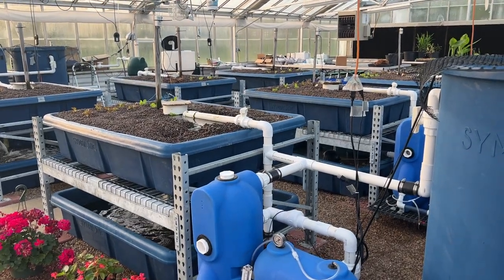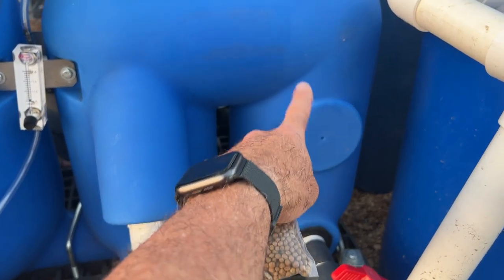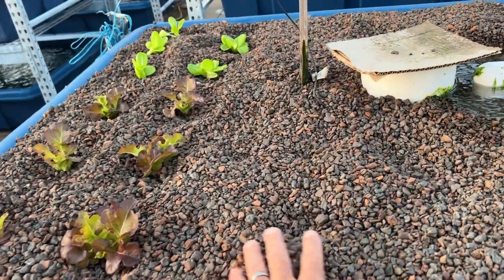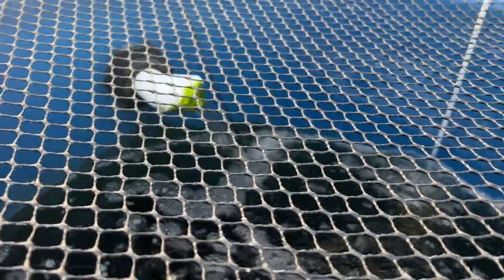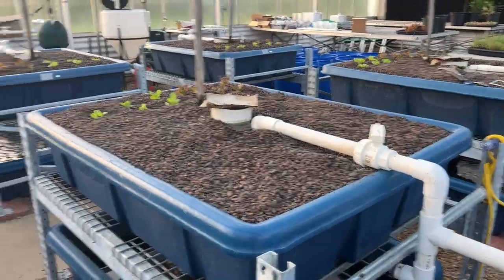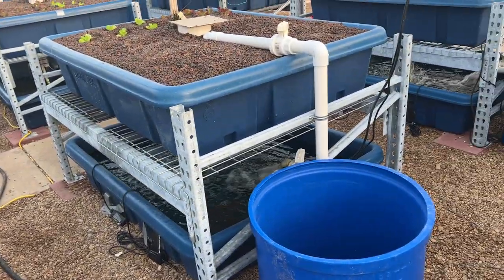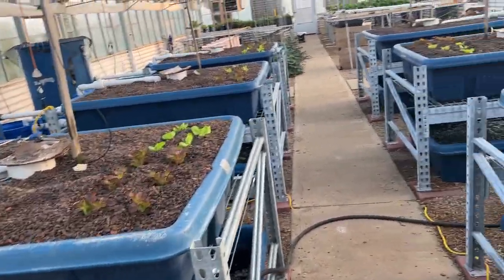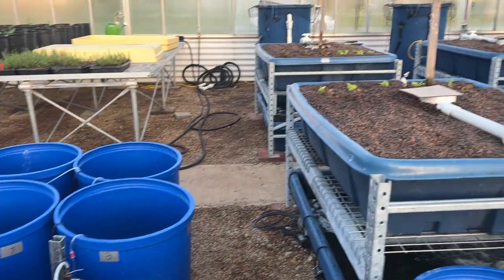Tour of Botany House Aquaponic System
Come along as I take you on a tour of the botany house aquaponic system. This system is funded by a USDA grant to study the use of aquaponic systems in sustainable agriculture. Here's a quick summary of some of the key advantages I've found:

1. Sustainable Food Production: Aquaponics combines aquaculture (fish farming) and hydroponics (soilless plant cultivation) in a symbiotic system. It allows for the sustainable production of both fish and plants using significantly less water, land, and resources compared to traditional farming methods. This research helps refine and optimize aquaponic systems to improve food security and reduce environmental impact.

2. Water Conservation: Aquaponics employs a recirculating water system where the water used to grow plants is continuously filtered and reused. It reduces water consumption by up to 90% compared to conventional soil-based agriculture. Ongoing research focuses on enhancing water efficiency, minimizing evaporation, and optimizing nutrient cycling, leading to further conservation of this precious resource.

3. Nutrient Recycling: In aquaponics, fish waste provides essential nutrients for plant growth, while the plants naturally filter and purify the water for the fish. This closed-loop system maximizes nutrient utilization and minimizes waste. Research in this area aims to optimize nutrient management, prevent imbalances, and improve overall system productivity.

4. Improved Crop Yield and Quality: Aquaponic research investigates various aspects of plant growth, including nutrient delivery, lighting, temperature, and CO2 levels. By understanding and optimizing these factors, researchers can enhance crop yields and quality. Additionally, the controlled environment of aquaponic systems reduces the reliance on pesticides and herbicides, leading to cleaner and healthier produce.

5. Climate Resilience: Aquaponics can be implemented in diverse environments, including urban areas or regions with limited access to arable land. This research explores the adaptability of aquaponic systems to different climates, allowing for local food production, reducing transportation costs, and increasing community resilience in the face of climate change.

6. Education and Outreach: Aquaponics serves as an educational tool, promoting scientific understanding and sustainability practices. Research in this field contributes to the development of curriculum materials, training programs, and educational resources for students, farmers, and communities. It empowers individuals to adopt innovative and environmentally-friendly food production methods.

7. Economic Viability: Aquaponics offers opportunities for small-scale farmers and entrepreneurs, providing a sustainable and profitable business model. Research aims to optimize production systems, reduce operational costs, and identify economically viable crops and fish species. These efforts contribute to the development of a thriving aquaponics industry and support rural and urban economies.

Overall, aquaponic research plays a crucial role in advancing sustainable food production, water conservation, and environmental stewardship. It holds the potential to address pressing global challenges such as food security, resource scarcity, and climate change, while fostering innovation and promoting sustainable practices.